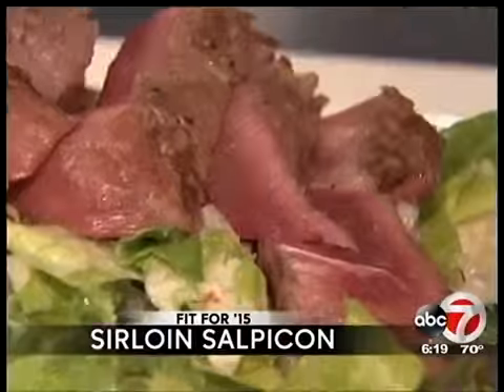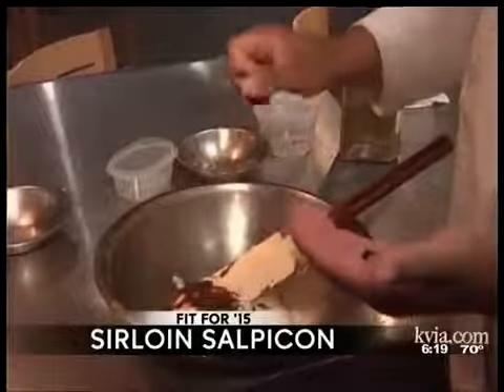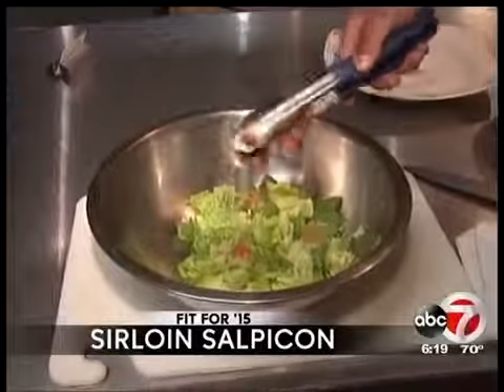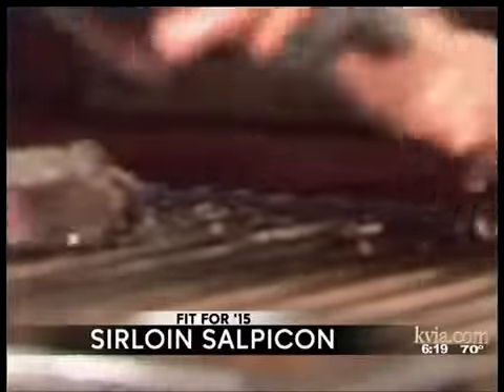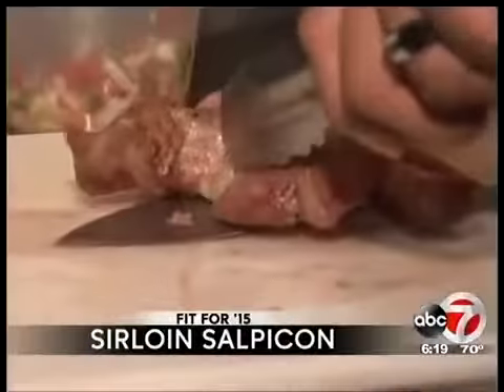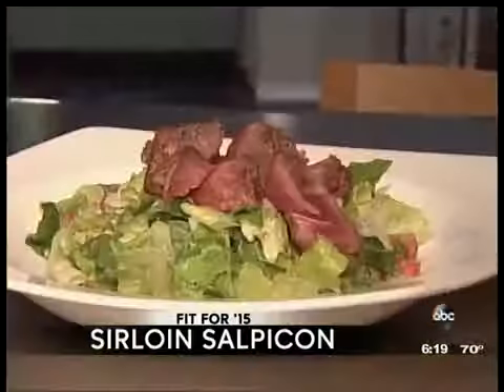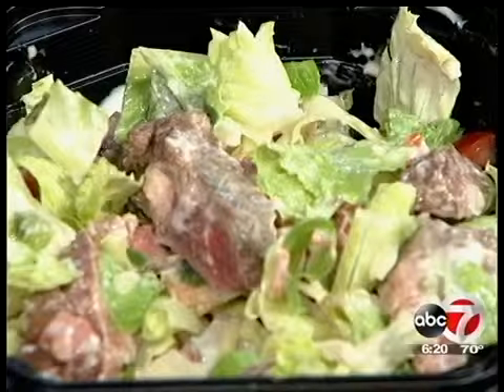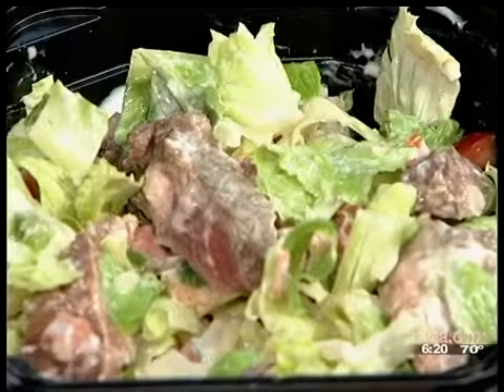Fit for '15 10.02.15: Sirloin Salpicon Salad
EPCC Chef Daniel Guerra grills up a healthier cut of red meat for a lighter salpicon.